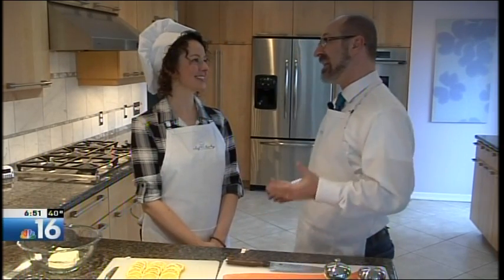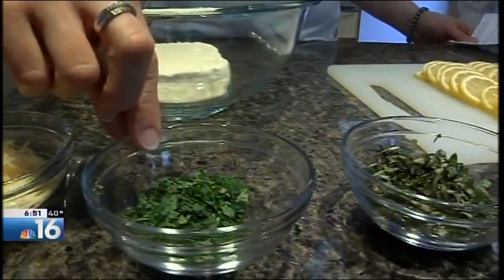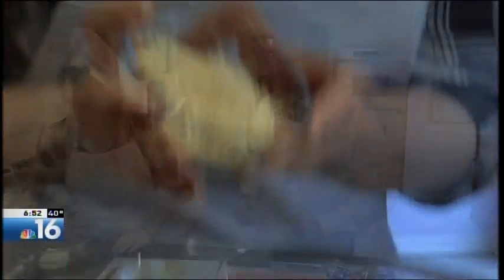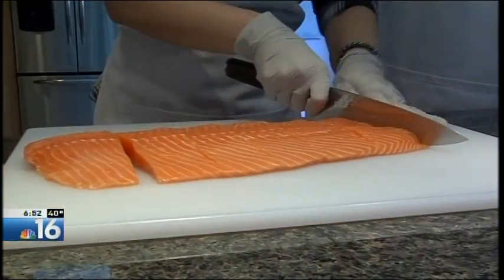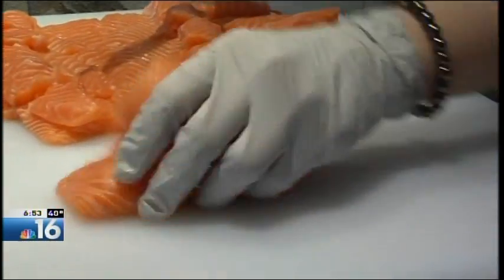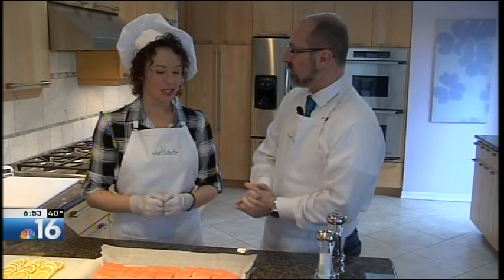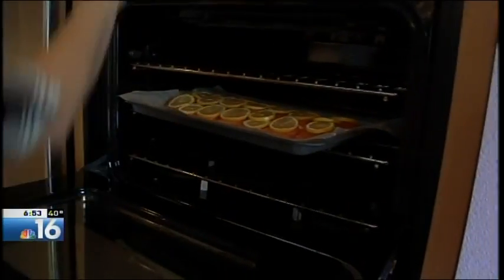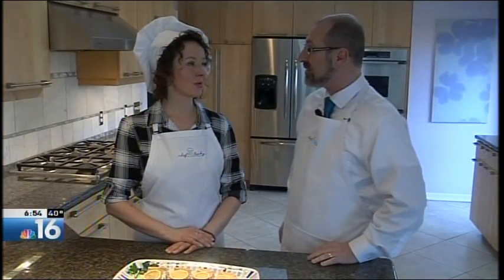Chef Becky's Salmon Stuffed with Basil and Two Cheeses...YUMMY!!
This recipe is a winner!!!  Fresh herbs, cheese, and lemon slices make it an impressive entree for dinner parties!